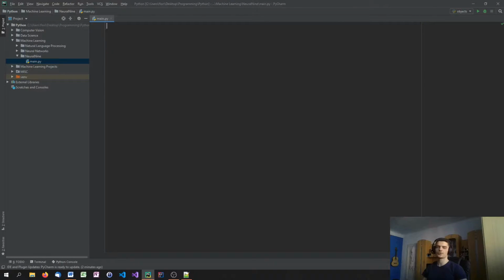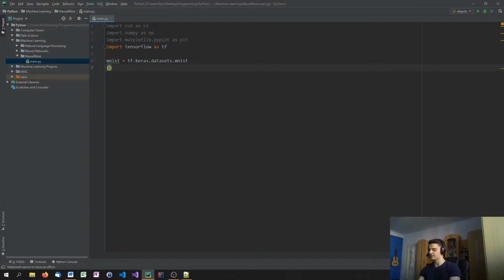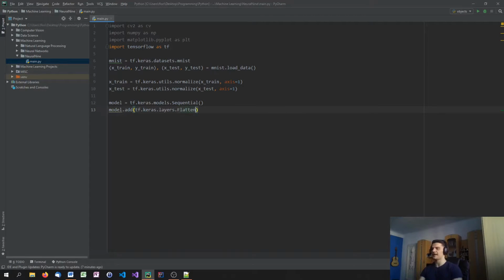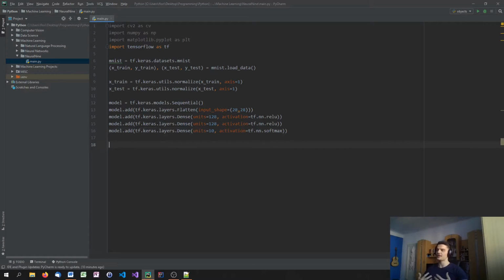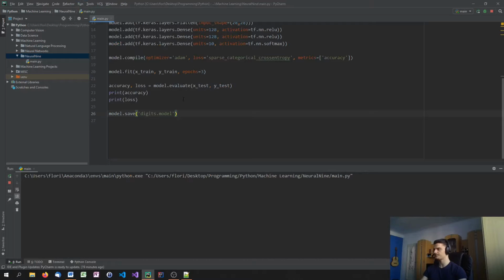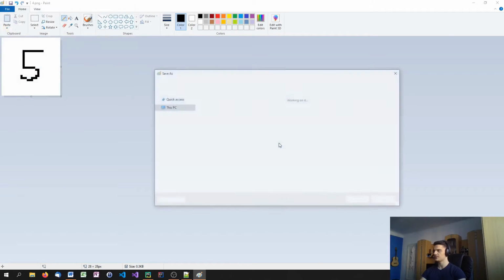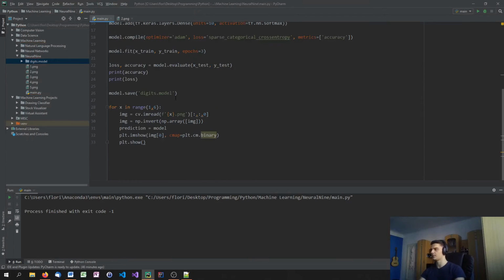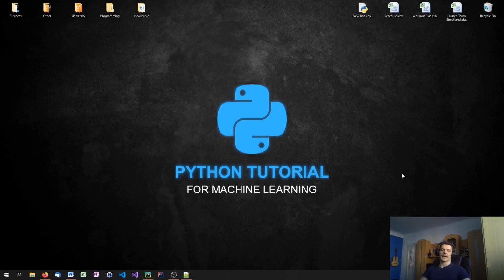Python Machine Learning Tutorial #8 - Handwritten Digit Recognition with Tensorflow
In this video we are putting the theory into practice. We design a neural network which recognizes handwritten digits. For this we use Tensorflow!